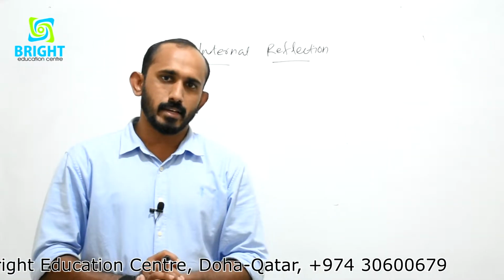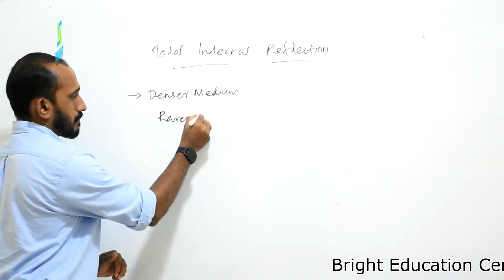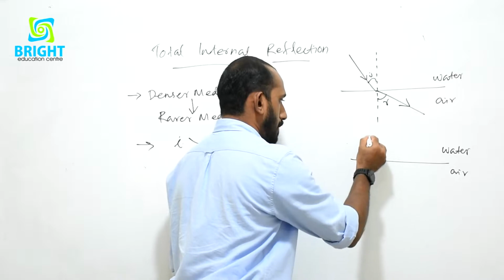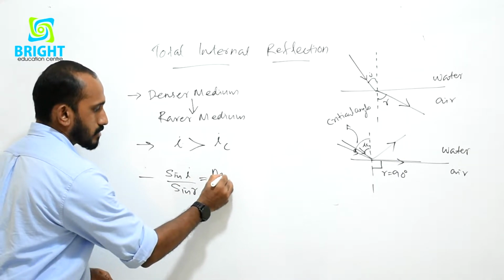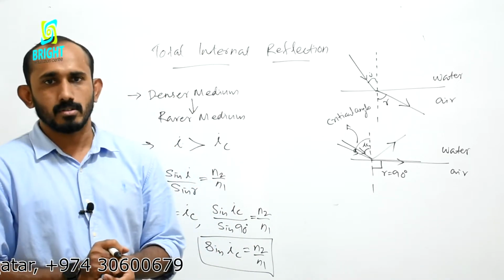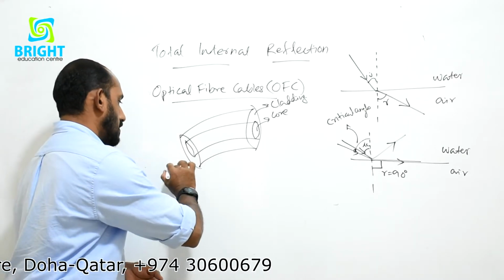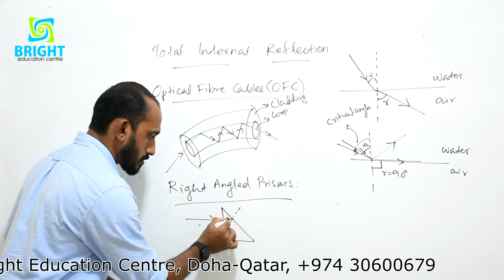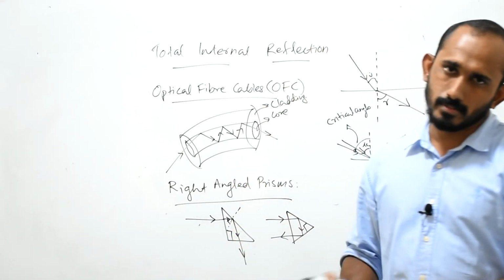PLUS TWO| Physics |CHAPTER-9|Ray optics and Optical instruments|Topic- Total Internal Reflection